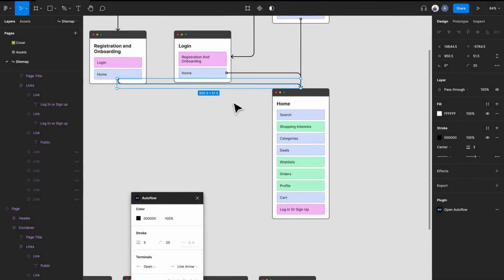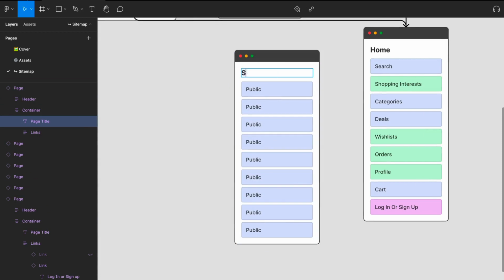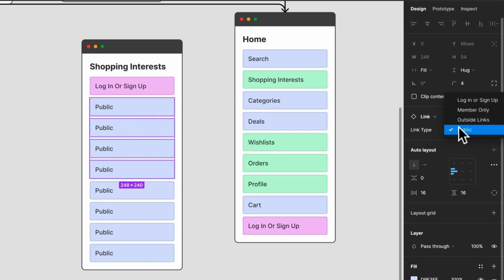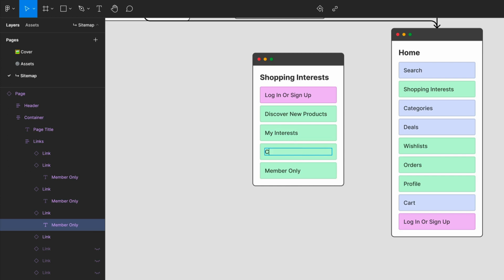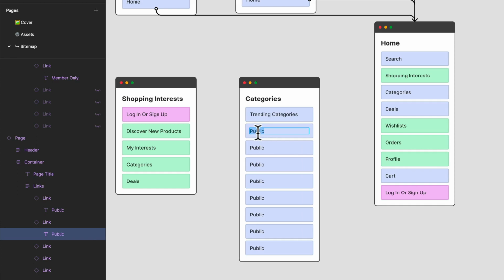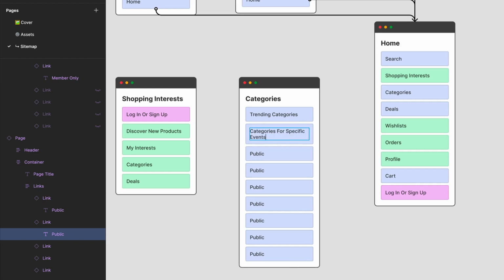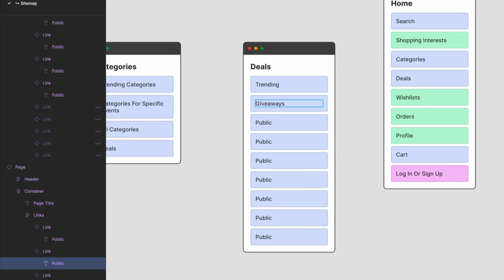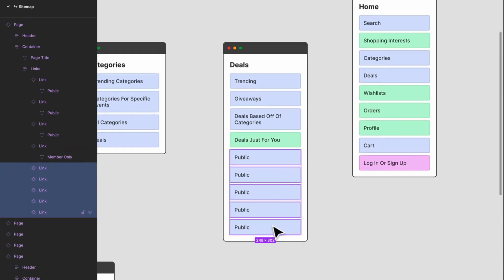56 Sitemaps in Figma Digging Deeper Zero To Mastery 1920x1080 411K